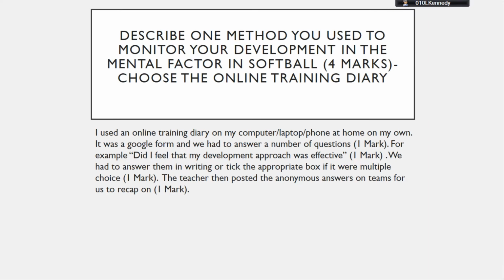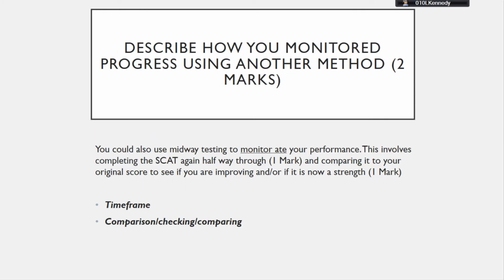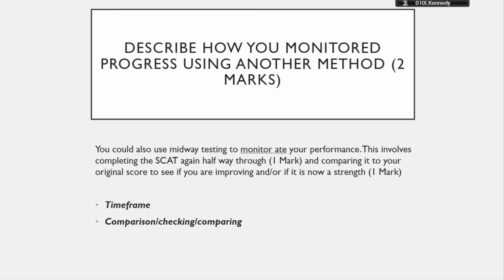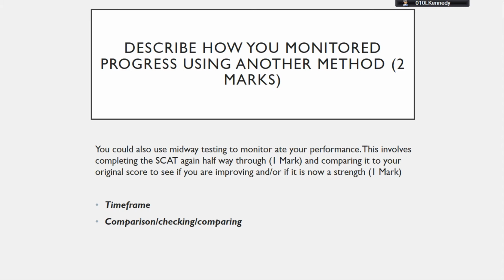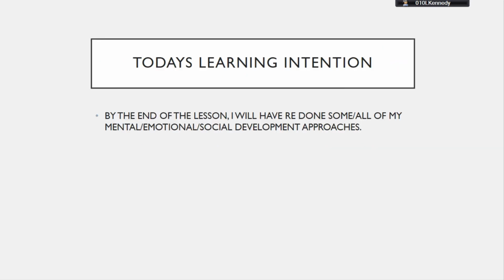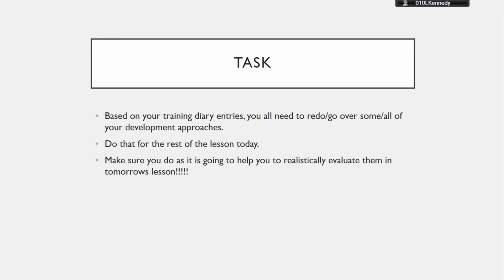Week 4 Lesson 5 softball going over monitor and returning to development